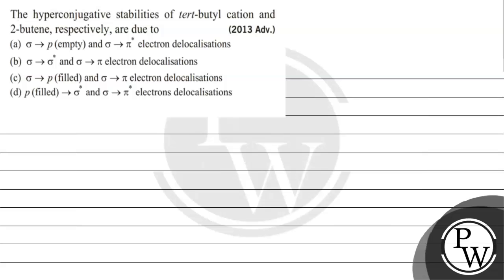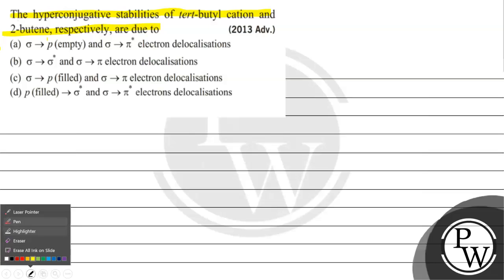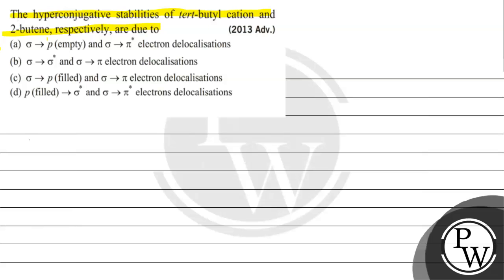The hyperconjugative stabilities of tert-butyl cation and 2-butene, respectively, are due to (a)...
The hyperconjugative stabilities of tert-butyl cation and 2-butene, respectively, are due to
(a) \( \sigma \rightarrow p \) (empty) and \( \sigma \rightarrow \pi^{*} \) electron delocalisations
(b) \( \sigma \rightarrow \sigma^{*} \) and \( \sigma \rightarrow \pi \) electron delocalisations
(c) \( \sigma \rightarrow p \) (filled) and \( \sigma \rightarrow \pi \) electron delocalisations
(d) \( p \) (filled) \( \rightarrow \sigma^{*} \) and \( \sigma \rightarrow \pi^{*} \) electrons delocalisations